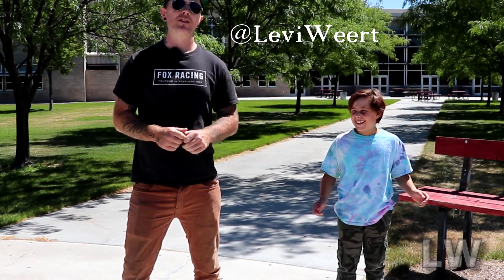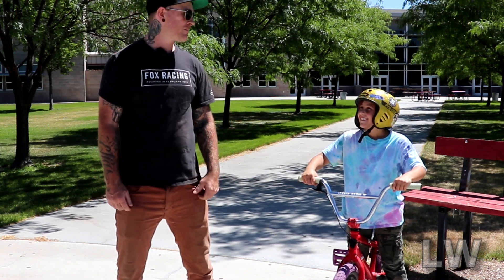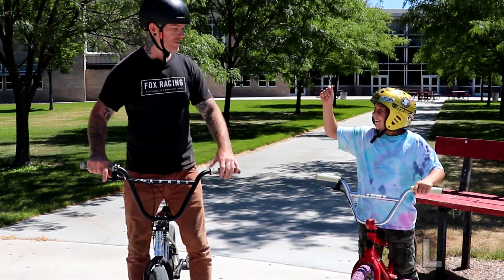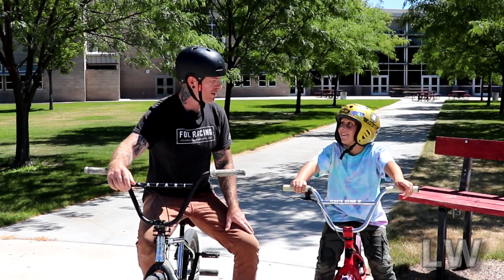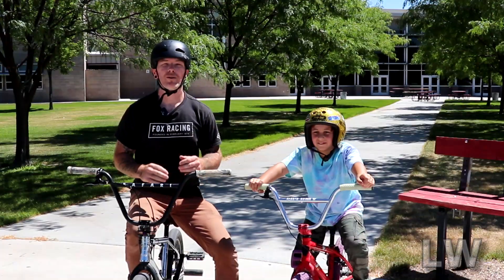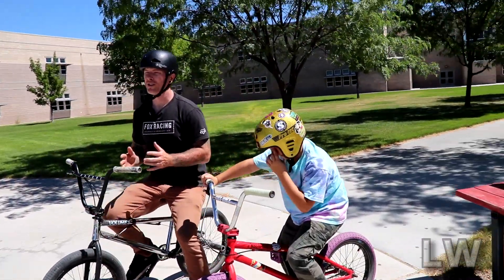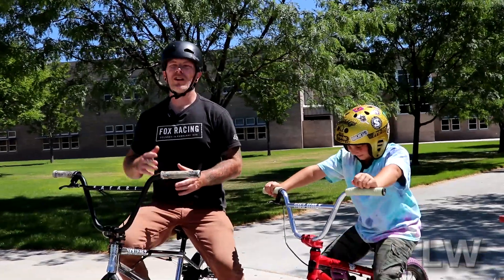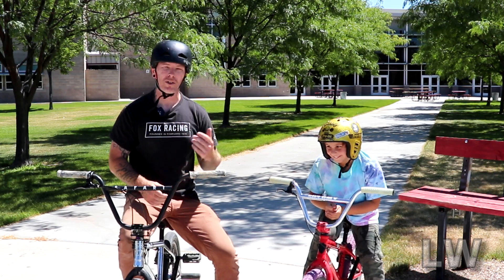Ep 9 Barspins for Beginners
In this video I run you through a few of the most popular tips that I use to teach beginners how to start doing barspins. This trick is super reachable and can be done on just about any bike! MTB don't be shy.

Make sure to sign up for Shred Academy at the Lumberyard Bike Park in Portland Oregon:

► Artist Attribution
Track Name: "Together Ft. Ʌei"
Music written and performed by: Vla D

► Artist Attribution
Track Name: "My Favorite Song Is Your Heartbeat"